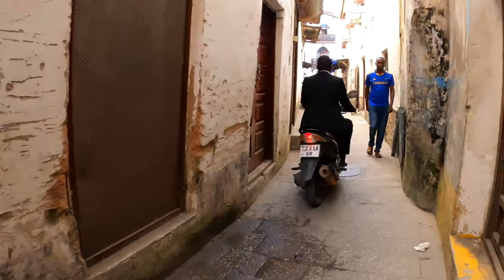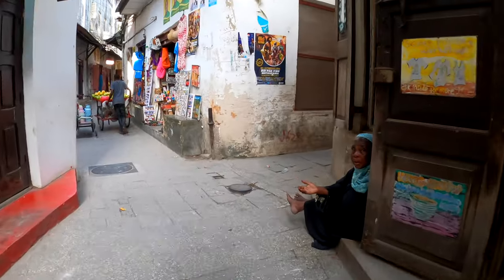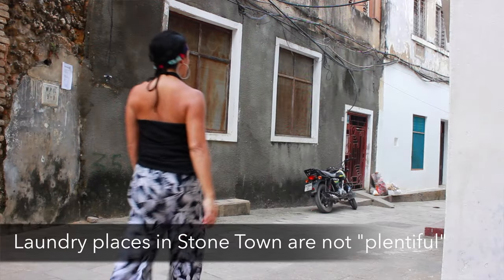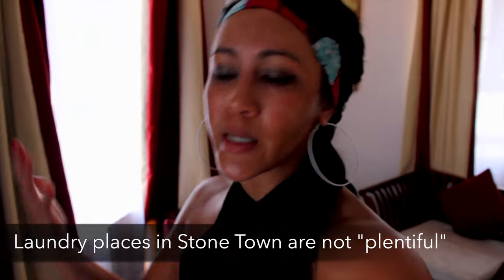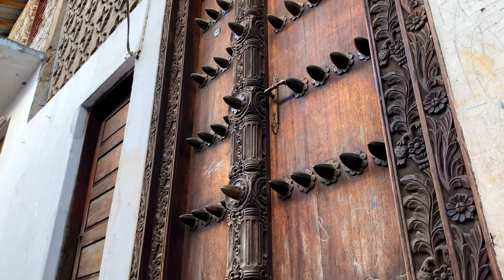Stone Town, Zanzibar TRAVEL TIPS!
Travel tips for where to stay and eat, what it's like, history and aren't we all interested in the prices?! Whether you are planning a trip here or are just curious what it's like in Stone Town, this video is for you! ⬇️Don’t miss the helpful travel notes and resources below! Click “show more” to expand the description!

😷This Zanzibar info for testing was shared with me by a helpful viewer:

💥TRAVEL NOTES + RESOURCES 📝

🦶Protect your feet!

💰I love reading HOTEL reviews and finding the BEST DEAL on Trip Advisor

🚗 Abdul is the DRIVER I used and recommend

🤙🏽TOP TOURS in Zanzibar via Viator (I love them, especially b/c of their easy cancellation policies!)

✈️ This is how I find cheap flights on Sky Scanner

🙋🏻‍♀️Let’s CONNECT!

0:00 Intro
0:20 Location and getting around
0:55 Getting in
1:10 Fun things to know
1:25 Where to stay
2:02 Swahili culture
2:47 History
3:13 Food
3:58 DO NOT MISS THIS

✨ A blog post I LOVED using to plan my trip

🤓 I’m Christine and I keep it REAL 💯 and also REAL FUN. I do A LOT of research before I travel to the places I go to, and I take EVERYTHING I learned and EVERYTHING I experienced and I make the travel videos I WISH I GOT TO SEE before I traveled to a place. That’s what you’re seeing in this video. I hope it helps.

📱I created the first 100 YouTube videos of this channel using just my iPhone. I both shot and edited everything from my phone (mainly while standing in lines at the airport or sitting on the beach) cuz I’m a non-stop traveler. I’ve evolved (not much! I still film from my phone!) since then. This is a list of…